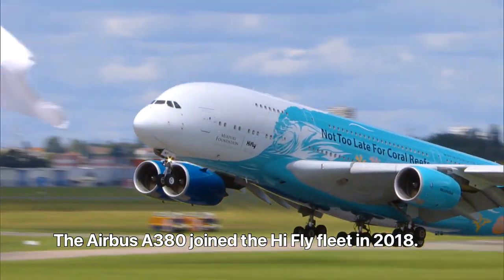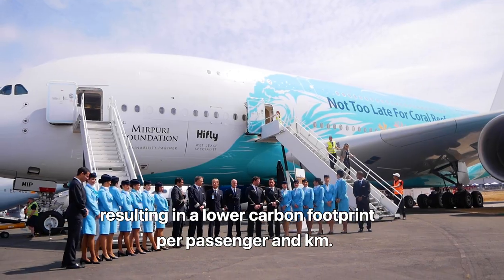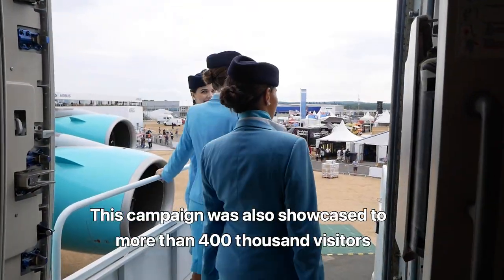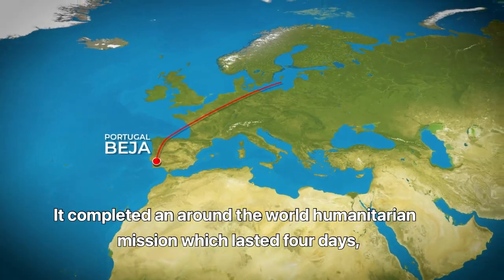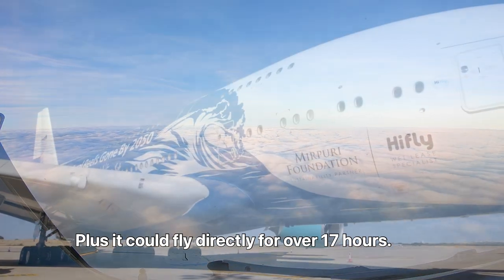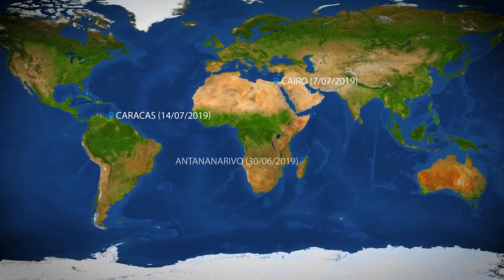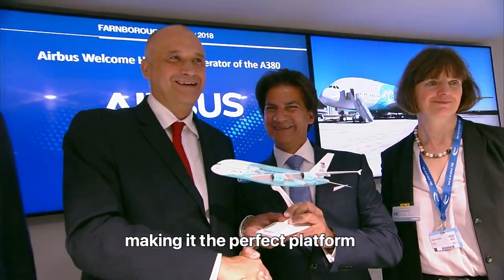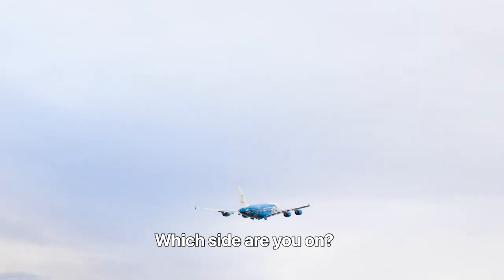A Tribute to Hi Fly A380 9H-MIP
A Tribute to Hi Fly Airbus A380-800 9H-MIP  "Save the Coral Reefs"

Airbus A380 joined Hi Fly’s fleet in 2018
Hi Fly was the 4th European airline and the 14th global operator to fly this magnificent aircraft
Becoming also the first wet leasing airline operating an A380 and inaugurating its second hand market
The iconic model aligned perfectly with the company’s sustainability concern, being able to carry more people with less impact on the environment
as it combined mass passenger transportation with efficient technologies, resulting in a lower carbon footprint per passenger and per kilometer.
The Hi Fly A380 supported Mirpuri Foundation’s “Save the Coral Reefs” campaign and carried the message across the five continents, raising awareness for an unprecedented fight to stop the destruction of our oceans.
The livery was comprised of one side painted in dark blue displaying destroyed corals, contrasting with a light blue on the other side representing a pristine ocean, with images of colourful and healthy marine life.
This campaign was also showcased for more than 400.000 visitors at the famous Farnborough Air Show 2018 and Paris Air Show 2019.
The “Save the Coral Reefs” aircraft was a record breaker
- Was the first A380 to connect London to New York
- Operated the longest non-stop domestic flight in the world, from St. Denis to Paris
- It’s Marketing campaign received a double award from the magazine Global Transport Finance
- Was the first to land in Wuhan, China, following the coronavirus outbreak
- Completed an around the world humanitarian mission which lasted four days, starting and ending in Beja, Portugal. Covered 31047km in a flight time of 33 hours and 45 minutes with stops in Tianjin and Santo Domingo.

Hi Fly’s A380 was the first to be converted to cargo version, removing economy seats to meet the high demands during covid-19 crisis.
Was able to carry 68 tons and offered 340m3 of volume capacity. Plus, it could fly direct for over 17 hours. This combination of volume, payload and range made it unique for cargo transportation.
The aircraft made a show with a fly-by over Lisbon Airport and also Algarve, where Locals and beach vacationers were able to spot the king of the skies, drawing attention to its environmental message
“Save the Coral Reefs” A380 was one of the most photographed and loved by spotters all over the world.
 And was the first A380 to land in
• Beja (23/07/2018)
• Oslo (2/08/2018)
• Reunion (25/08/2018)
• Diass (14/04/2019)
• Antananarivo (30/06/2019)
• Cairo (7/07/2019)
• Caracas (14/07/2019)
• Buenos Aires (23/07/2019)
• Dalaman (23/09/2019)
• Enfidha (24/09/2019)
• Las Palmas (27/09/2019)
• Santo Domingo (16/05/2020)

At Hi Fly service, the aircraft visited 53 different airports, in 33 countries and 4 continents.

1. Abidjan
2. Abu Dhabi
3. Antananarivo
4. Athens
5. Baku
6. Bangkok
7. Beja
8. Boston
9. Buenos Aires
10. Cairo
11. Cancún
12. Caracas
13. Châteauroux
14. Copenhagen
15. Dalaman
16. Diass
17. Dresden
18. Enfidha-Hammamet
19. Farnborough
20. Glasgow
21. Hamburg
22. Hanoi
23. Istanbul
24. Istres
25. Jeddah
26. Kuala Lumpur
27. Larnaca
28. Las Palmas
29. London Gatwick
30. London Stansted
31. Madrid
32. Malta
33. Manchester
34. Montréal
35. New York
36. Nice
37. Orlando
38. Oslo
39. Palma de Mallorca
40. Paris-Châlons Vatry
41. Paris-Charles de Gaulle
42. Paris-Le Bourget
43. Reunion Island
44. Rome
45. Santo Domingo
46. Seoul
47. Shangai
48. Singapore
49. Stockholm
50. Tarbes
51. Tianjin
52. Toulouse
53. Wuhan
Of the 15 current A380 operators in the world, Hi Fly was the first airline in Europe and 2nd worldwide in number of landing destinations. This accomplishment was achieved in only two years.
Hi Fly A380 had great media exposure due to its outstanding achievements, making it a great platform for the Mirpuri Foundation “Save the Coral Reefs” campaign
“Save the corals Reefs” campaign will not stop
With 50% of the world’s corals already gone, action needs to be taken immediately.
Coral Reefs are one of the world´s most colourful, biodiverse and beautiful ecosystems.

Do we want to be a threat to them?

Or should we start saving them?

NOT TOO LATE FOR CORAL REEFS
CORAL REEFS GONE BY 2050
WHICH SIDE ARE YOU ON?